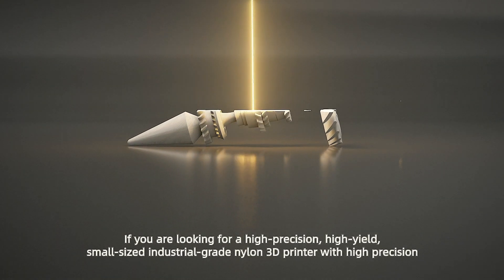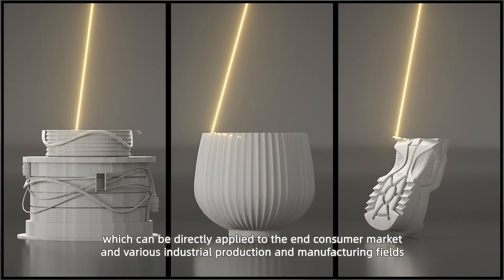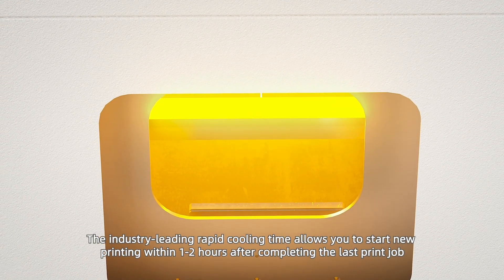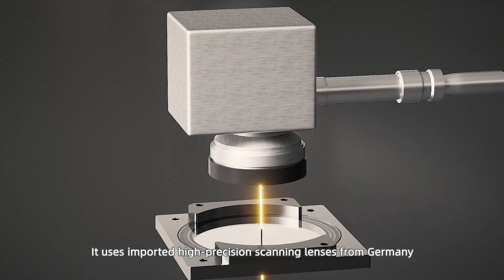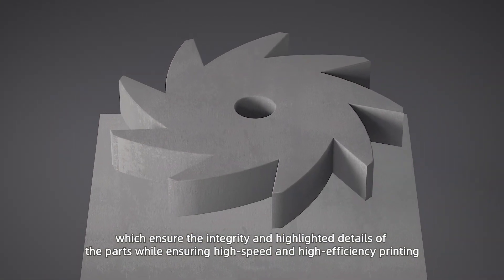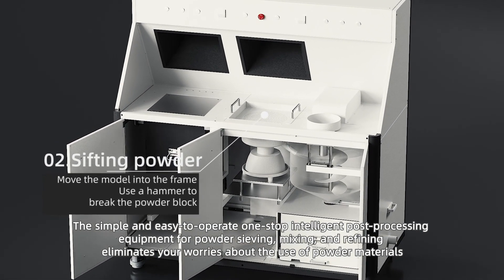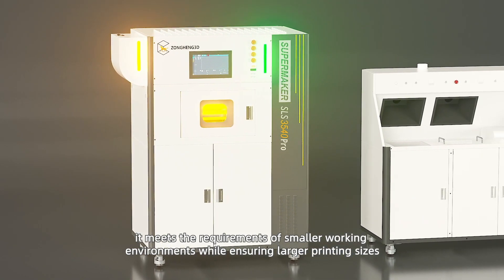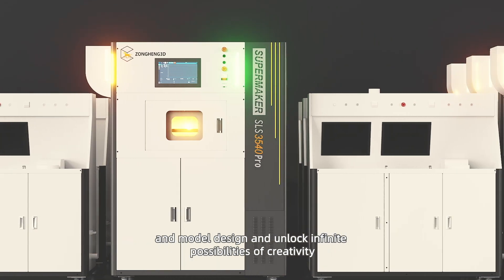From Design to Production: How Industrial SLS 3D Printing is Changing the Game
If you are looking for a high-precision, high-yield, small-sized industrial-grade nylon 3D printer with high precision, the SLS3540-Pro printer will definitely not disappoint you. This cost-effective printer is the latest research and development of nylon printers in additive manufacturing, which can be directly applied to the end consumer market and various industrial production and manufacturing fields.
With a print size of 300 * 300 * 400mm, it can meet most industrial and scientific research application scenarios. The industry-leading rapid cooling time allows you to start new printing within 1-2 hours after completing the last print job, achieving scan speeds of up to 25 meters per second to support high-precision model printing within hours.
It uses imported high-precision scanning lenses from Germany, 1064 fiber lasers supplemented with sophisticated path planning algorithms, which ensure the integrity and highlighted details of the parts while ensuring high-speed and high-efficiency printing. It supports various thermoplastic materials and reduces electricity and nitrogen consumption by 50 compared with its peers.
The simple and easy-to-operate one-stop intelligent post-processing equipment for powder sieving, mixing, and refining eliminates your worries about the use of powder materials.
Combining customer usage scenarios and optimizing device structure, it meets the requirements of smaller working environments while ensuring larger printing sizes. Therefore, whether you are a precision-oriented manufacturer, maker, or scientist, this new generation of SLS 3D printers can meet the requirements of production, manufacturing, and model design and unlock infinite possibilities of creativity.